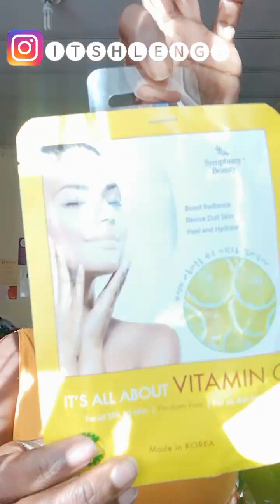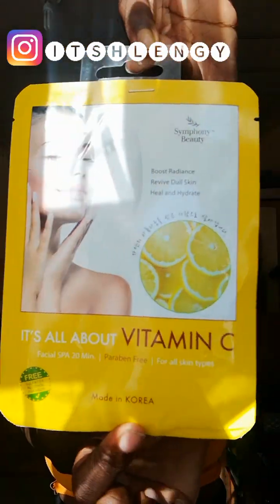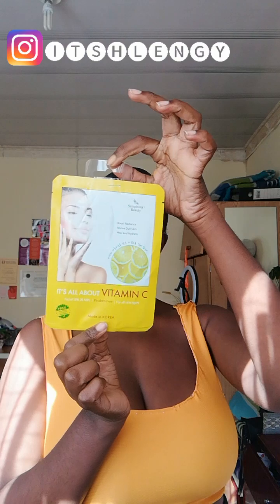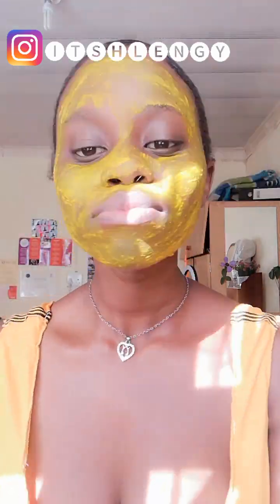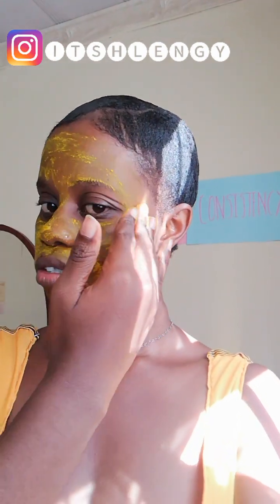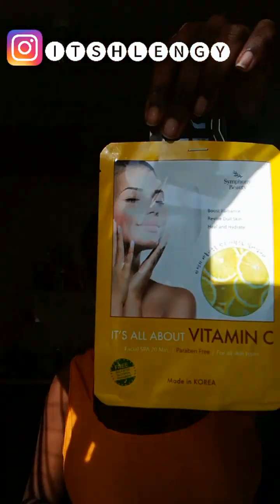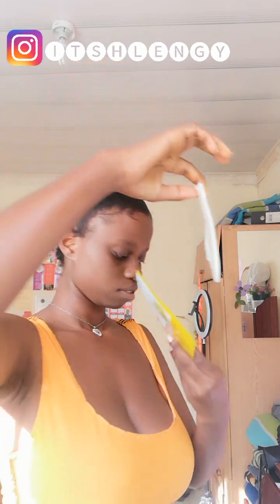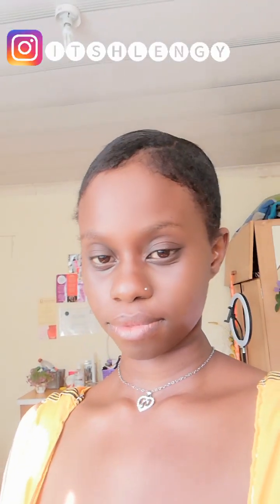Summer Skin Care Routine For DRY SKIN In (2023) | Itshlengy